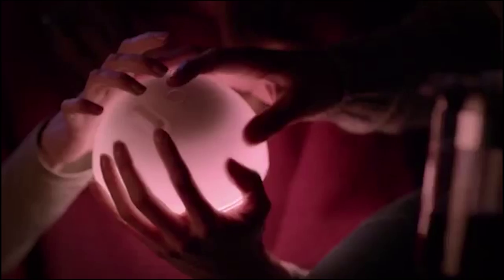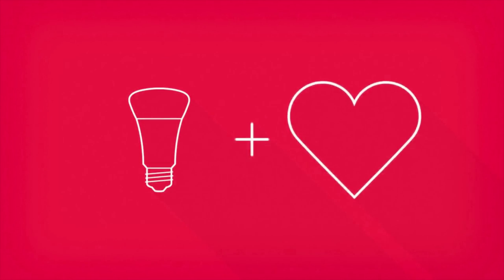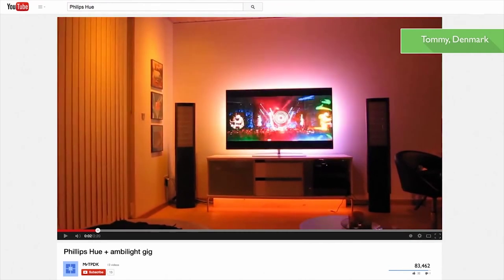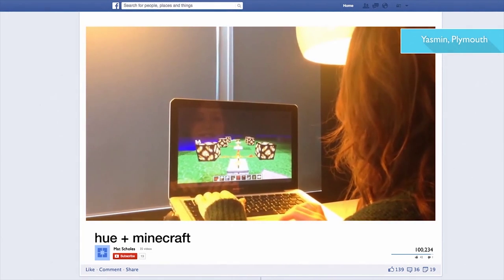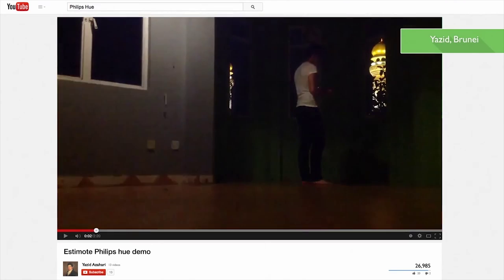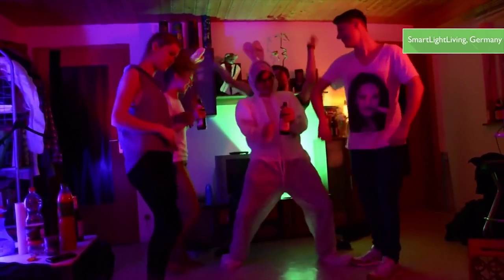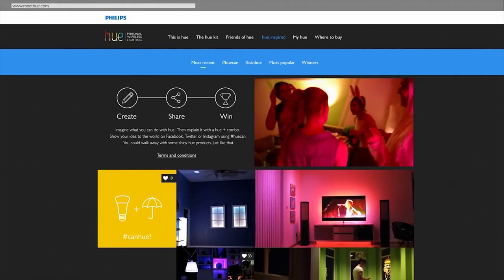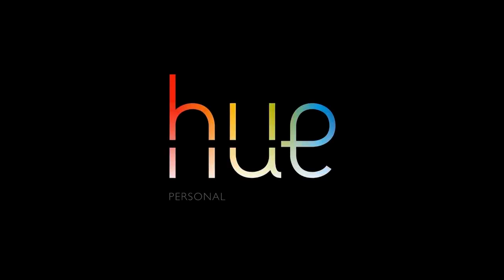Philips Hue Change the Glow Contest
This is a contest for Philips hue. Contestant with Philips hue will be able to share their hue hack and be able to will a chance to win Apple's HomeKit. Apple's HomeKit is a new device that will allow uses to control other household appliances through their phone.This is a commercial for Philips hue made for my portfolio and school Purposes only